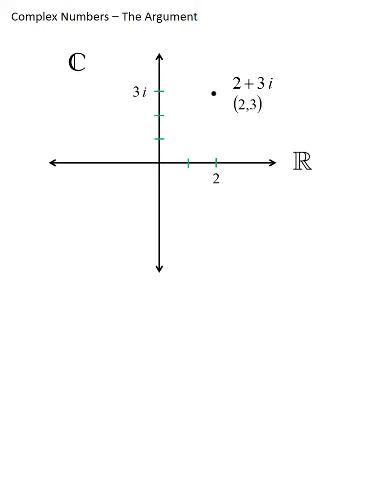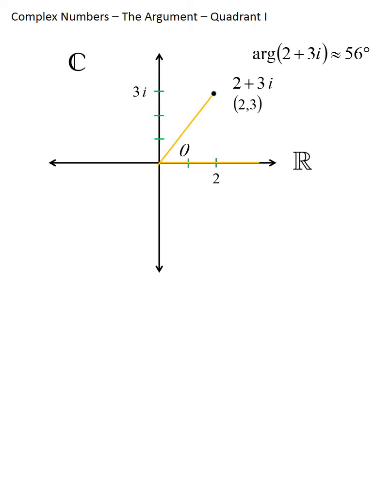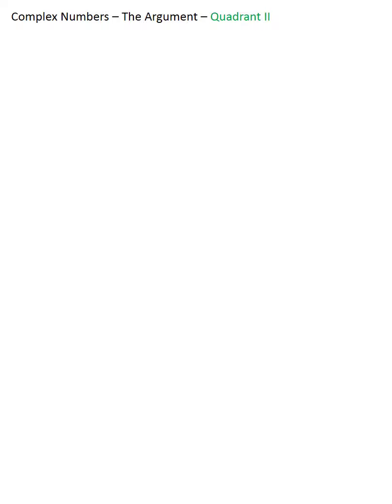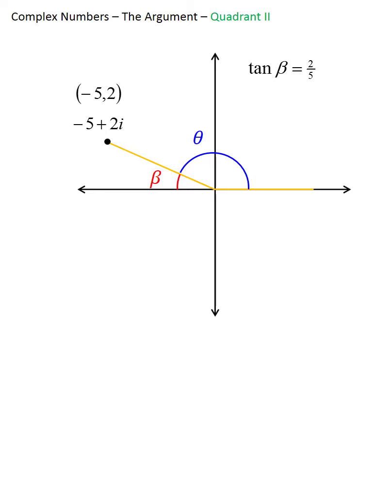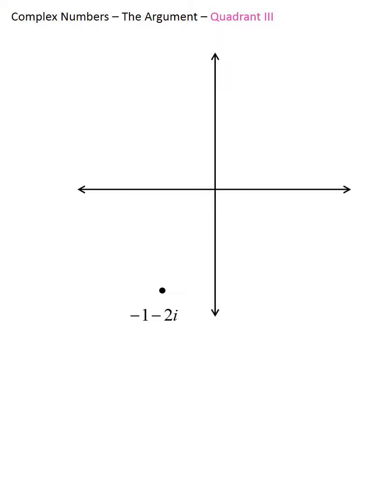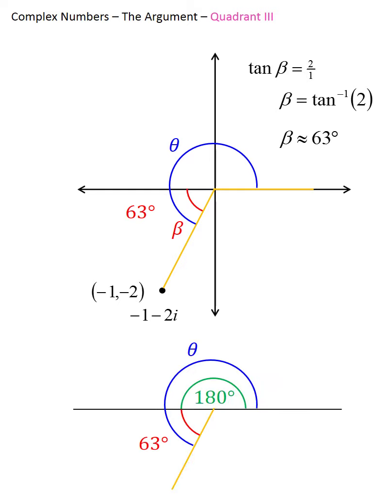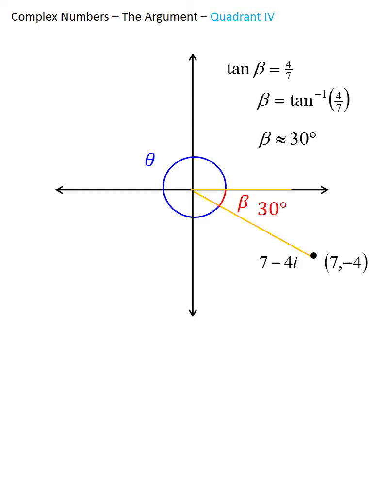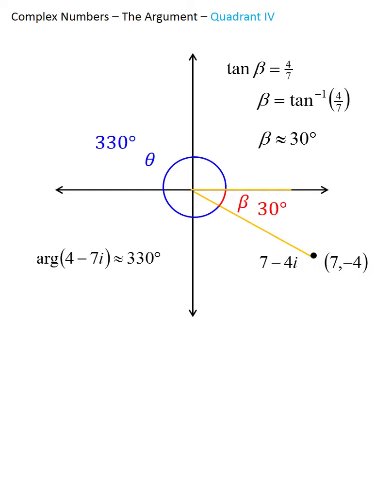complex numbers - the argument